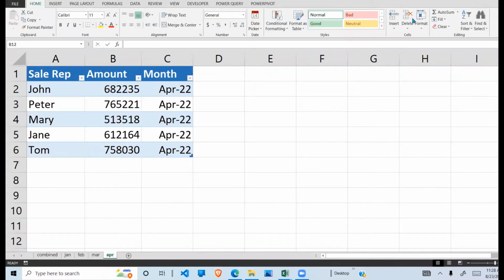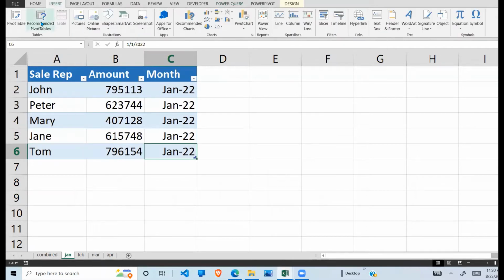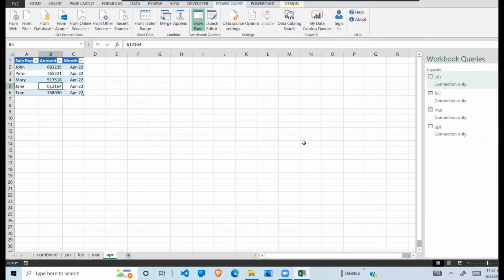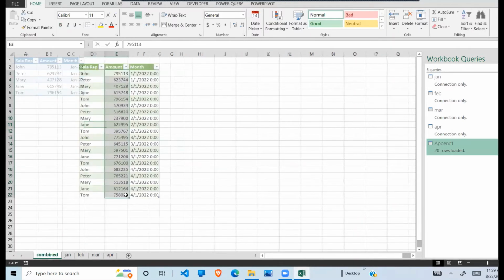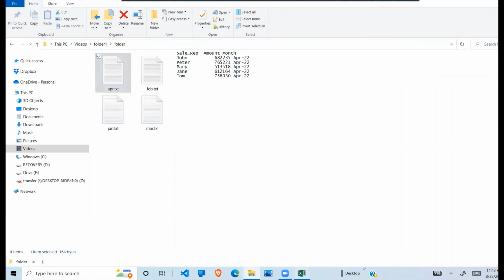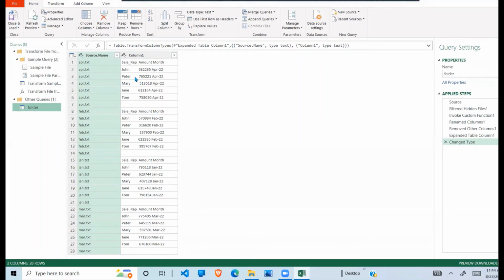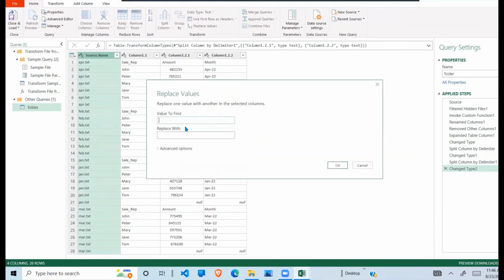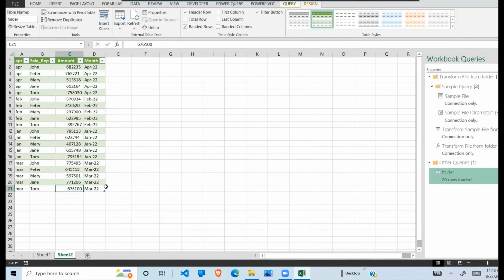Microsoft Excel- How to combine data from multiple sheets and combine multiple files in one folder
This video demonstrates:
-how to combine data from multiple excel sheets into one excel sheet;
-how to combine data from a folder from multiple text files into one excel sheet.
Both are achieved using Power Query in Microsoft Excel. We also demonstrate clean data, split columns in power query, and much more.